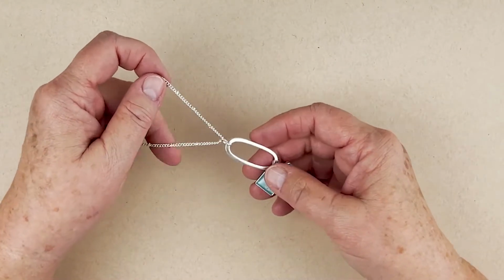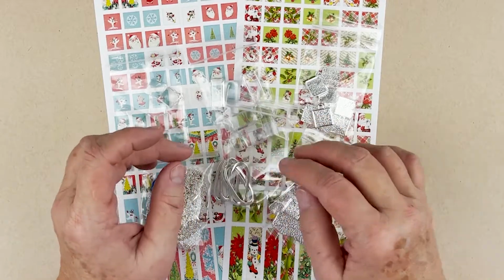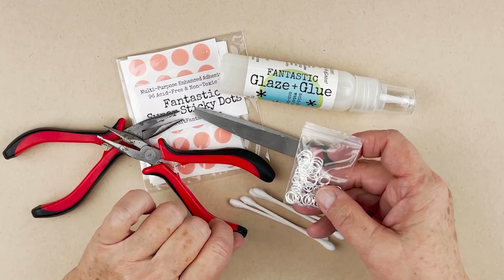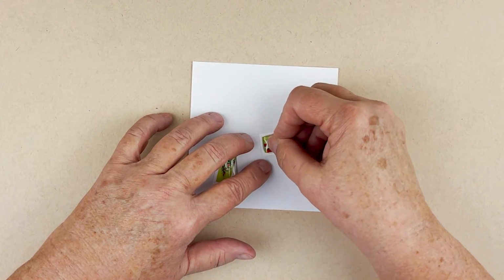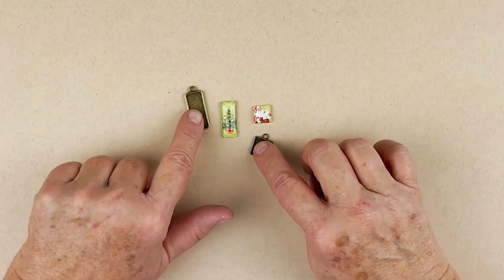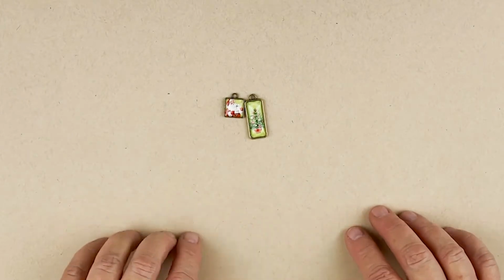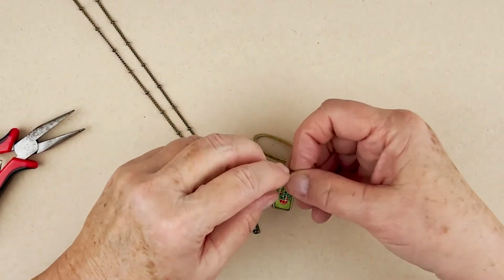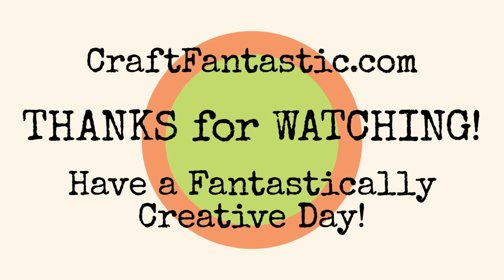Christmas Construction Necklace Project! Celebrate with a Sculptural Pendant!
FANTASTIC QUALITY! CRAFT FANTASTIC STYLE!

MATERIALS & TOOLS NEEDED:
TINY SQUARE FineLINE TRAYS
TINY RECTANGLE FineLINE TRAYS
TINY SQUARE JEWELER'S GLASS
TINY RECTANGLE JEWELER'S GLASS
ELLIPSE CONNECTOR
24" BEAD NECKLACE CHAIN
FANTASTIC ART IMAGES IM325
FANTASTIC ART IMAGES IM326
SCISSORS
CRAFT KNIFE
COTTON SWABS